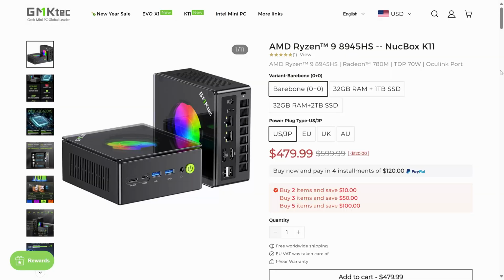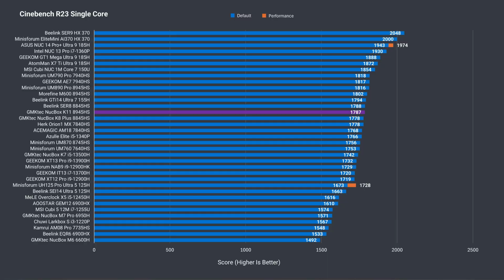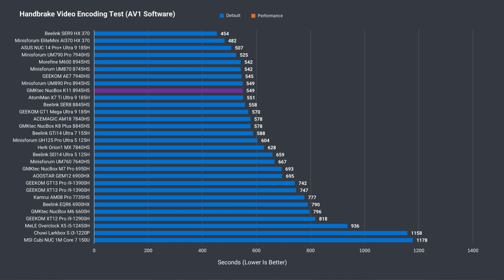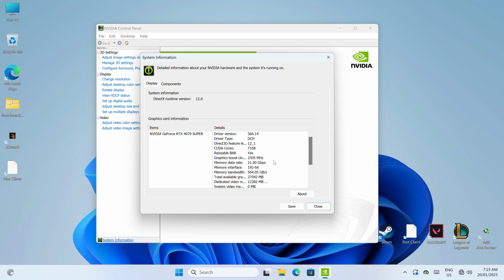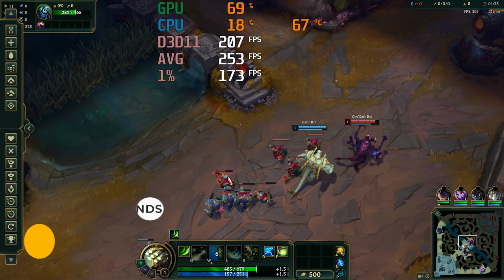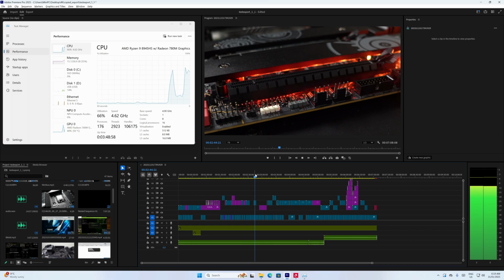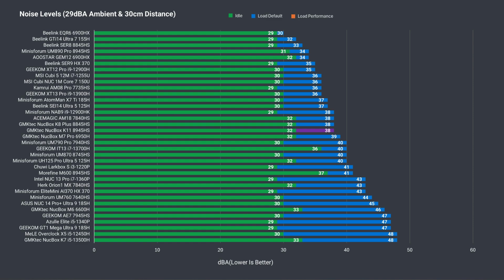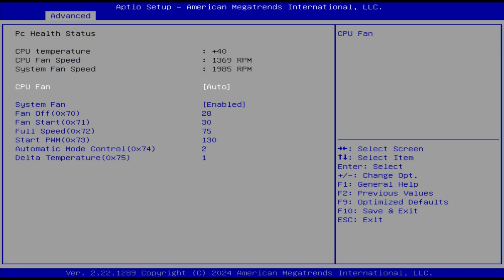GMKtec's Best Mini Yet! K11 Mini PC Review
In this video we check out GMKtec's K11 mini PC featuring AMD's Ryzen 8945HS. This mini stands out from the crowd by featuring an OCulink port, dual USB4 and 2.5gigabit LAN ports.

Shop online (Thanks for supporting the channel):

► Amazon (All Regions)

OCuP4V2 eGPU Dock

Metroplex T-Shirt

00:00 - RGB...
00:19 - Specs & Features
01:00 - Ports
01:47 - Pricing/Contents
02:22 - Opening it Up
02:58 - Windows/Linux
03:18 - Benchmarks
04:50 - OCulink
05:47 - Game & Emulator Tests
07:14 - Audio & Video Production
07:43 - SSD, Power, Temps & Noise
09:22 - BIOS
09:56 - Conclusion